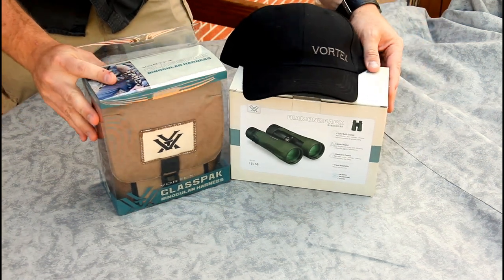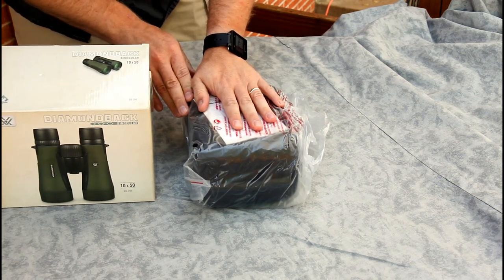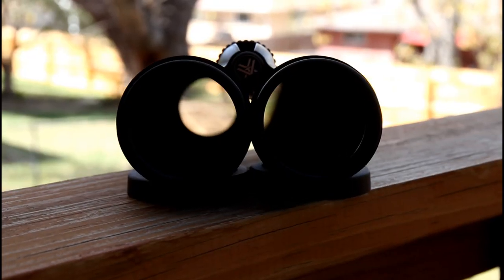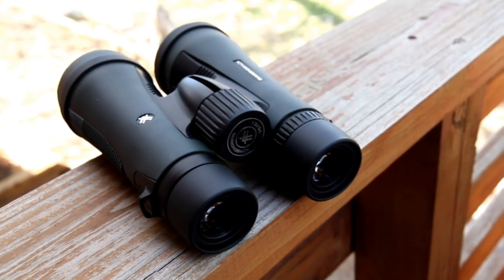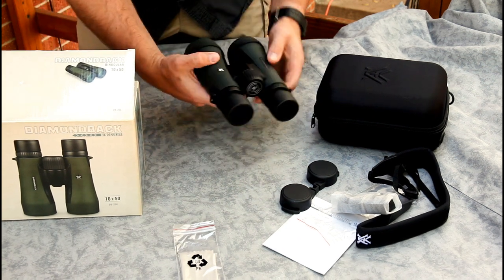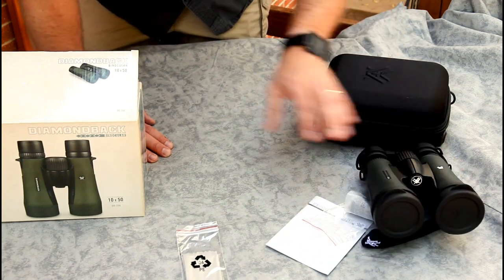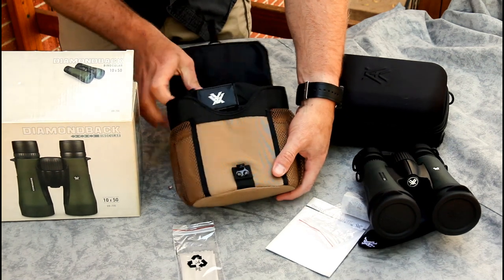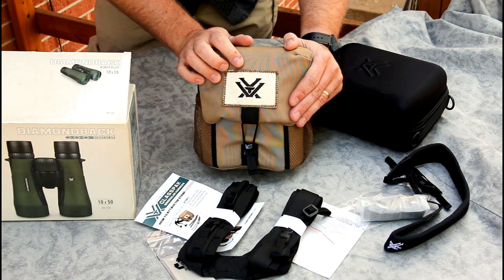Vortex New Diamondback 10x50 Unboxing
I bought a pair of the Vortex "New" Diamondback 10x50 Binoculars with a Vortex GlassPak binocular harness.  With a great warranty and some impressive glass for the price, I'm looking forward to testing these binoculars out.

Vortex Diamondback 10x50
Vortex GlassPak

Film Equipment used in this video:

Canon 60D
Canon 15-85mm IS